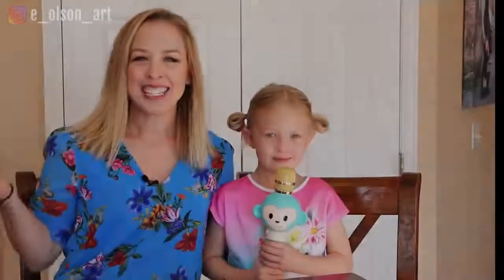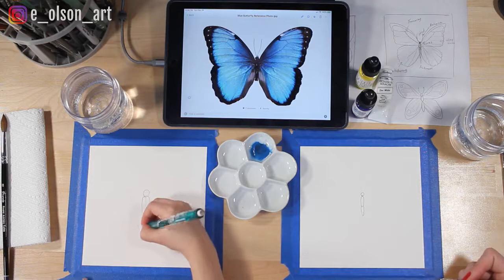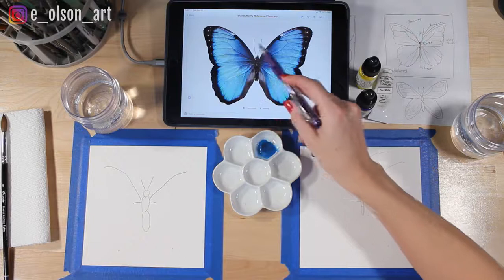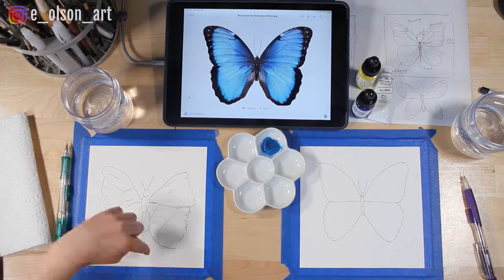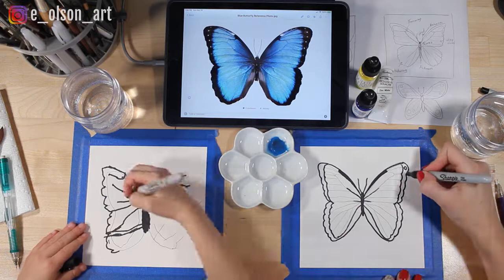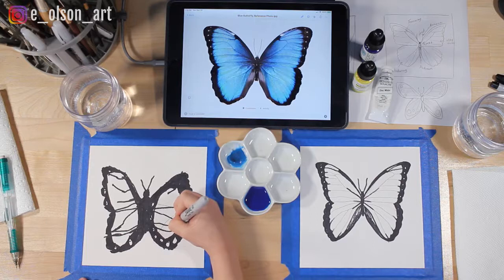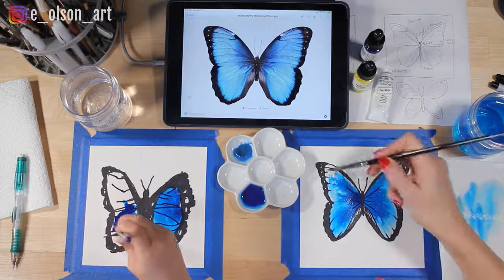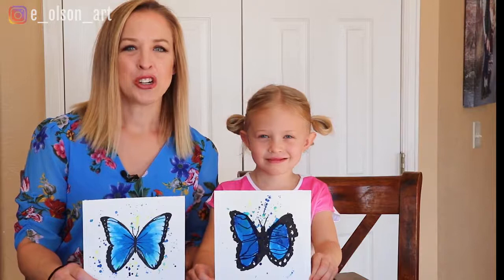How to Draw a Butterfly Kids Watercolor Tutorial Step by Step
Follow along with us and learn how to draw and paint a watercolour blue Butterfly using simple shapes and lines! Learn how to create symmetrical wings and to look for details in the reference photo that can make your drawing more realistic. This lesson is meant for young kindergarten and elementary artists. 😀

Here is a full list of supplies used in this video:
1) Dr. Ph. Martin's Hydrus Fine Art Liquid Watercolors Set of 12
4) Paper Mate Mechanical Pencils ➡️
5) Sharpie Markers ➡️
6) Masking Tape ➡️